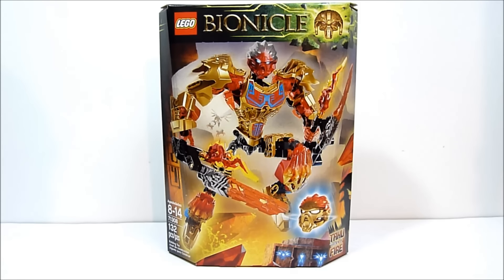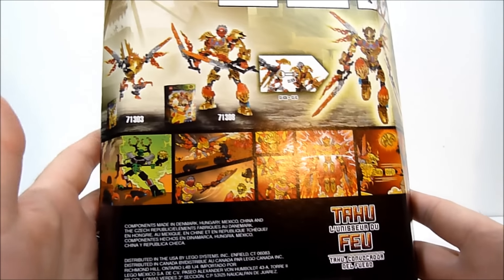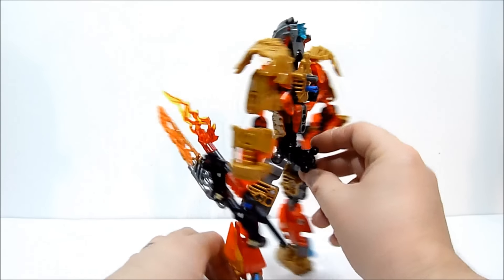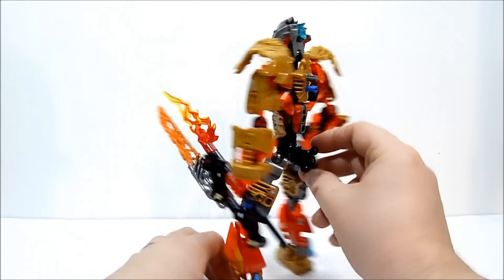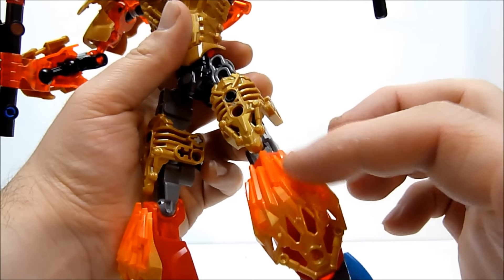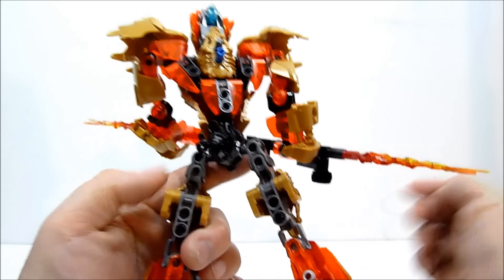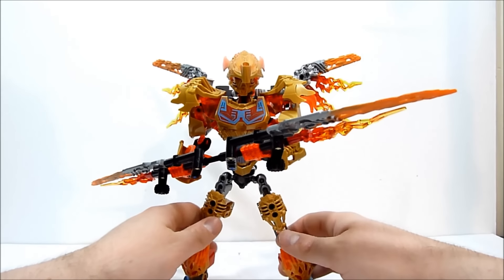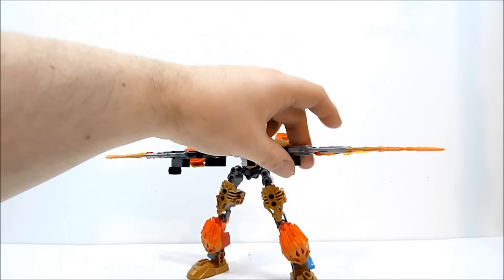LEGO BIONICLE 71308 TAHU, UNITER OF FIRE Building Set Review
My Review of the 2016 LEGO Bionicle - TAHU, Uniter of FIre

Want to see a wider variety of videos, More tutorials, More games, Contests & Giveaways? Consider becoming a patron